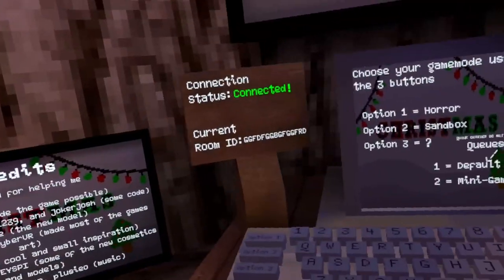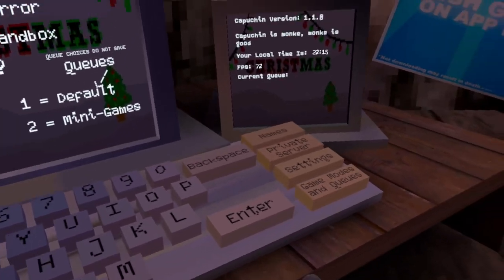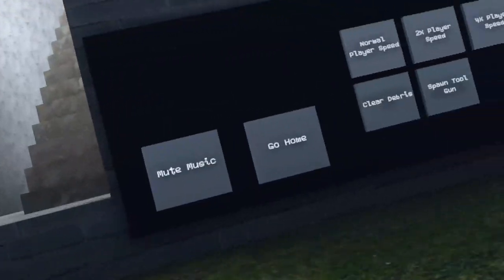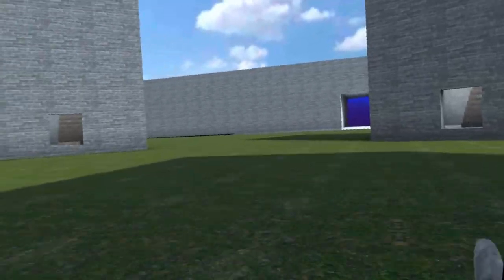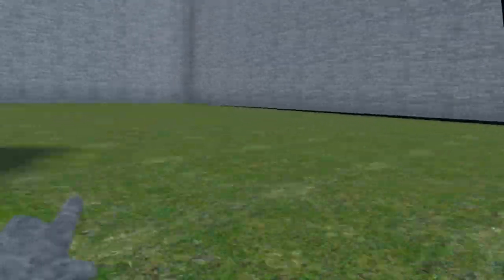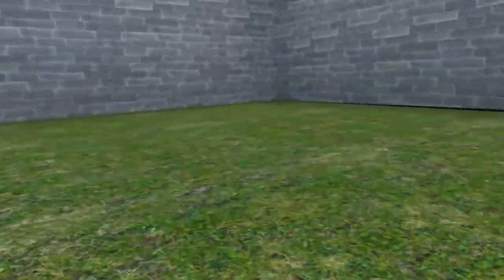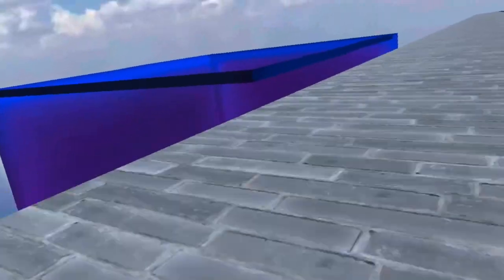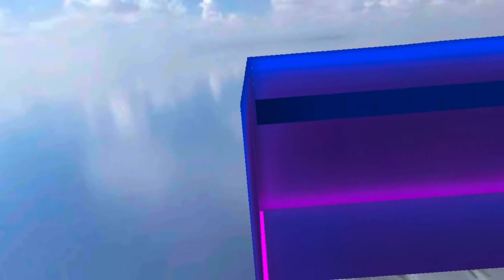How to use the Zero Gravity glitch in Capuchin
merry crisis